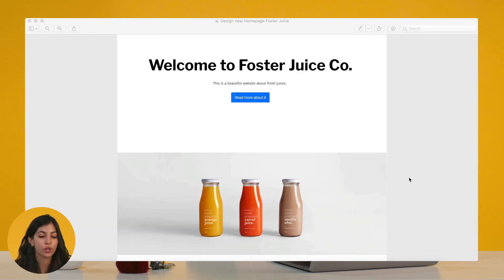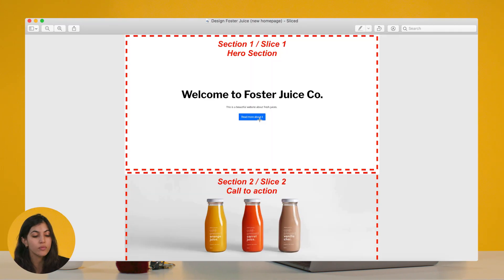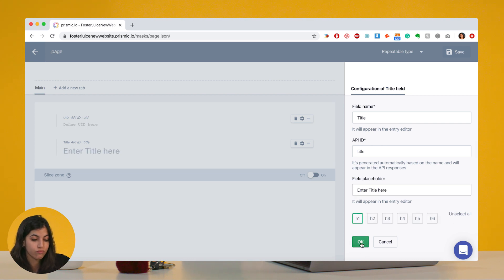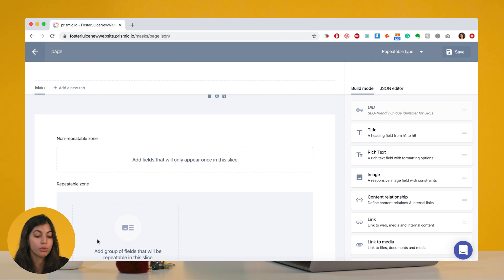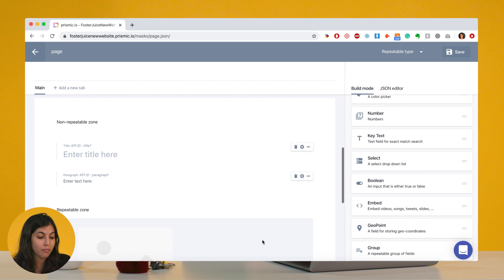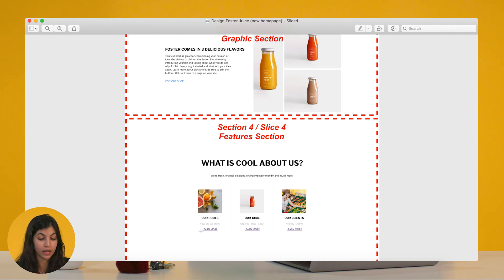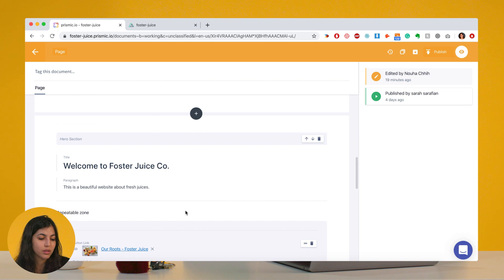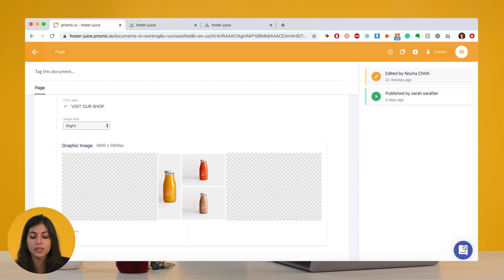Data Modelling: How to create your Custom Types and Slices in the Legacy Builder? | Prismic Tutorial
A quick tour on using the 'Legacy Builder' to set up your Custom types in Prismic.
- You'll see how to "slice" a page design
- Define what should go to the Static zone and what should be a Slice
- How to drag and drop field you create your Custom Slices and what level of customization they allow

► [Tutorial] Build a Next.js website, while delivering a page builder to your team

00:00 Intro
02:30 How to create a page
05:50 Ho to create custom slices